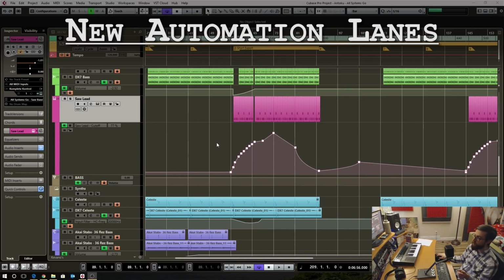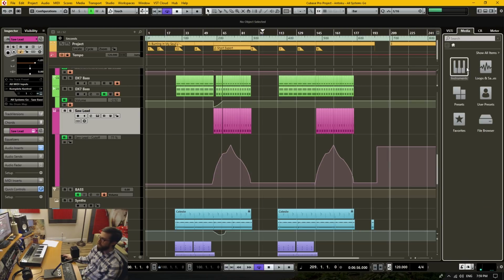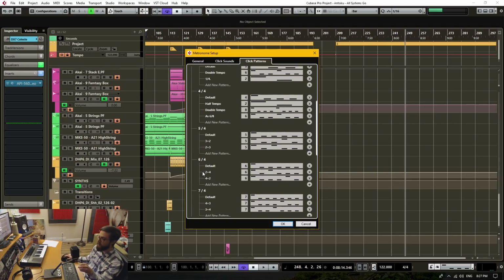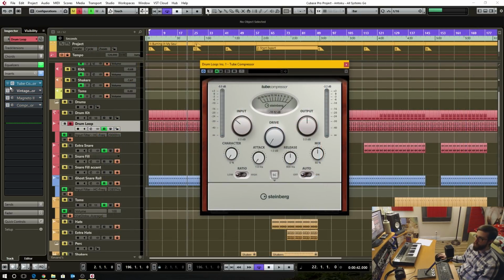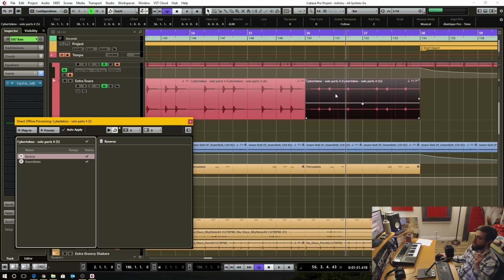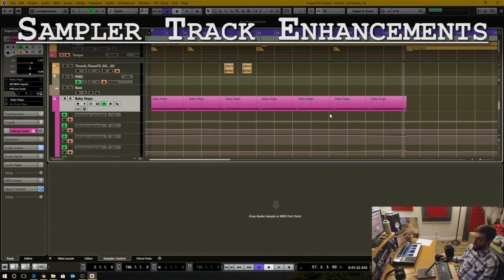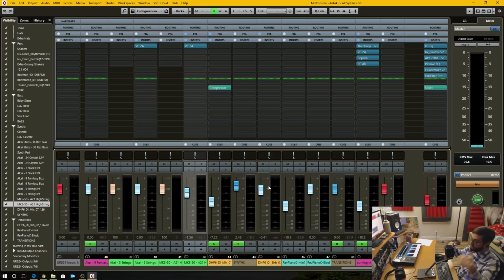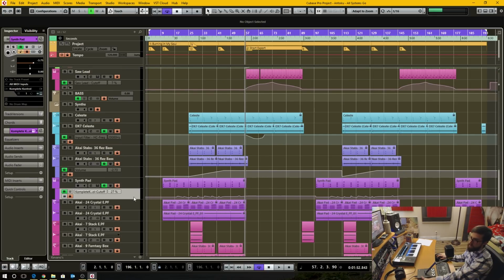Cubase Pro 9.5 - Review, New Features, & Opinions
I review and demo the new features in Cubase Pro 9.5. There's several key workflow enhancements. The New Automation Lanse,  Direct Offline Processing, New Synth, Sampler Track enhancements, More Metronome Options, 64-bit Mixing Engine, and more.

There are several features that are long overdue, and the update is cheaper than I'd expect (definitely worth the money).